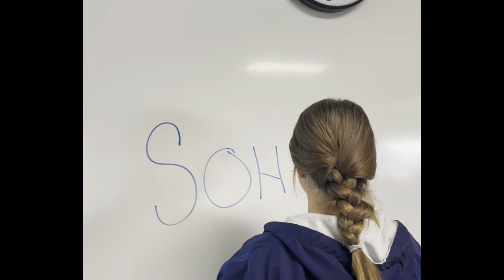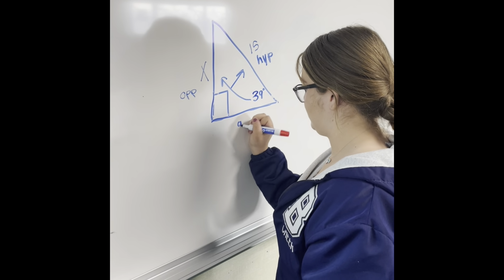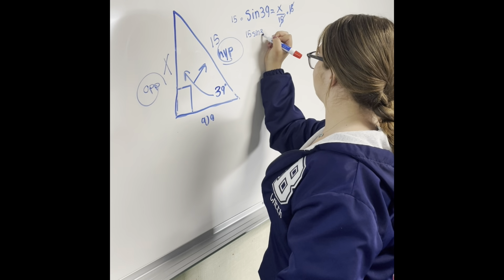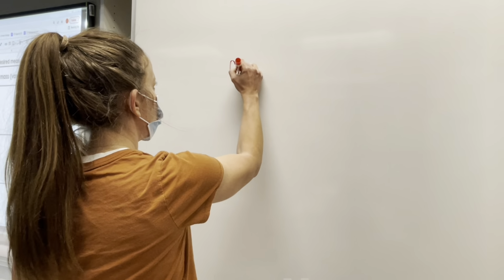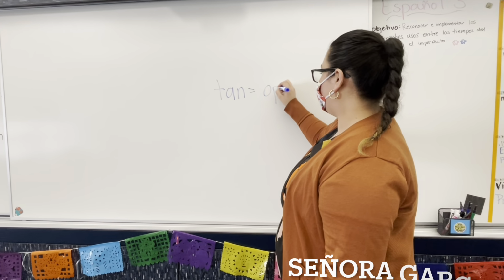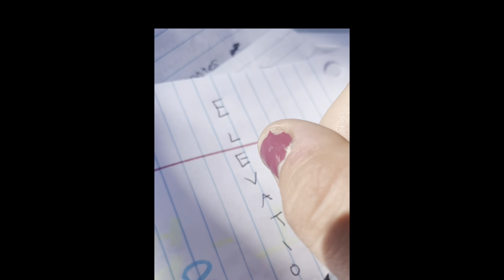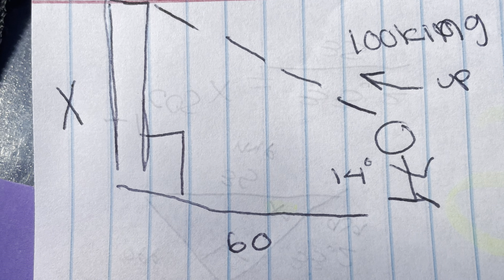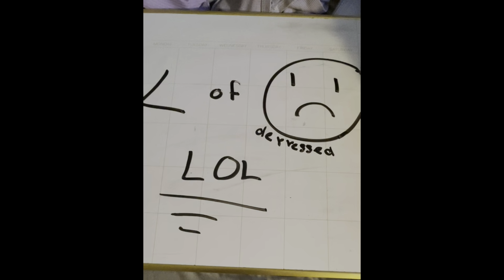Geometry Trig Extra Credit Video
3/9/22
Bella Hacken’s Extra Credit Video Geometry Trigonometry